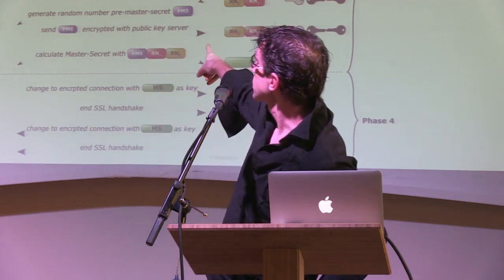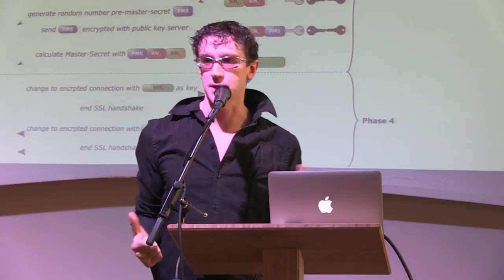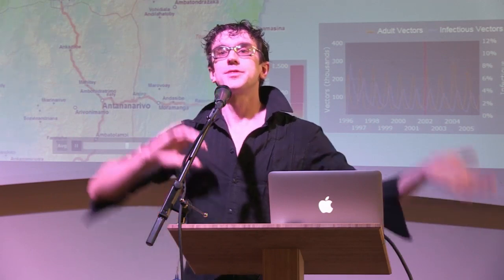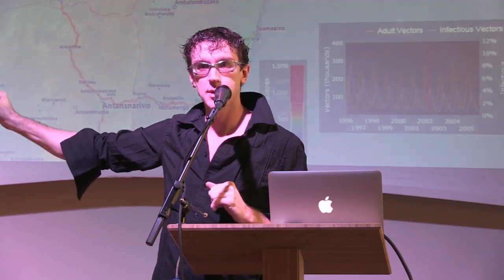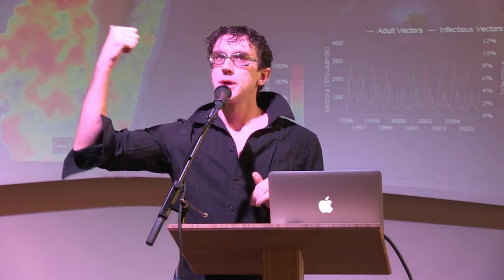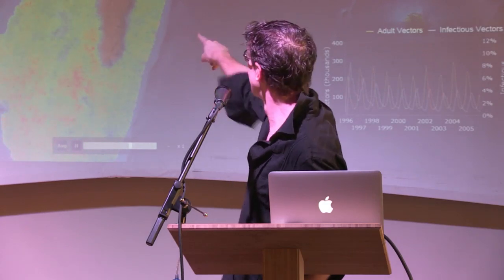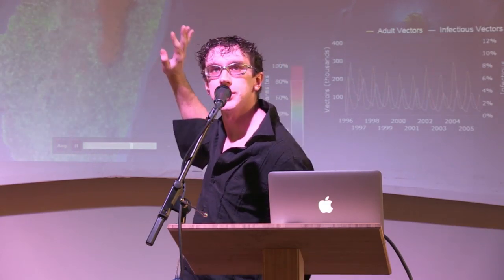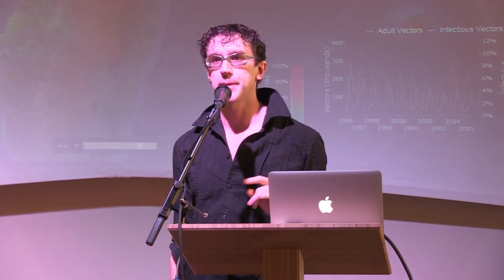Pablos Holman: Failure is Your New Superpower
Spark Challenge
Do one embarrassing thing every day. This can be dancing at the bus stop, wearing the wrong clothes, speaking with a fake accent, breaking a rule, faking a seizure, singing in a restaurant, etc.

Speaker's Bio
Pablos is a futurist, inventor, and hacker with a unique view into breaking and building new technologies, consulting on invention and design projects that assimilate new technologies -- making wild ideas a bit more practical and vice versa. He helped create the world's smallest PC, 3D printers at Makerbot, spaceships with Jeff Bezos, artificial intelligence agent systems, and the Hackerbot, a Wi-Fi seeking robot. Currently, he's working on a variety of futuristic projects at the Intellectual Ventures Laboratory including a fission reactor, a hurricane suppression machine, a system to reverse global warming, and a mosquito shooting laser device to help eradicate malaria.

About Spark Weekend
Spark Weekends have one goal: to measurably change lives.